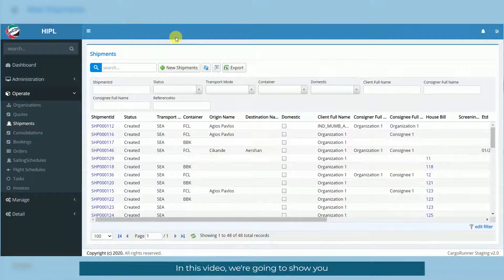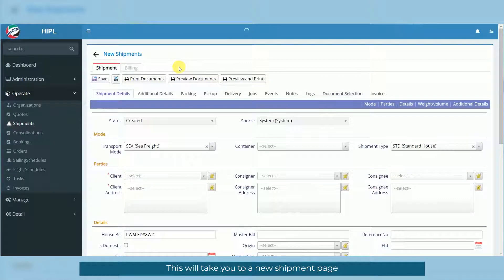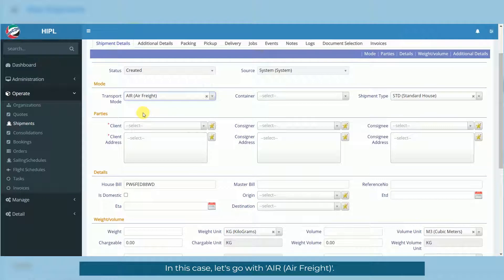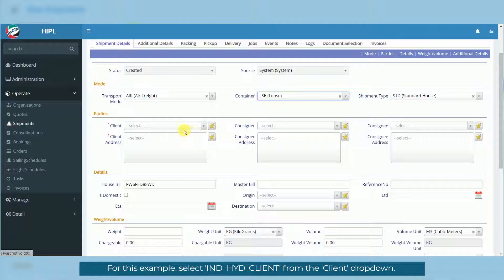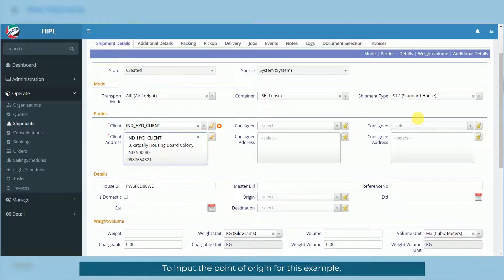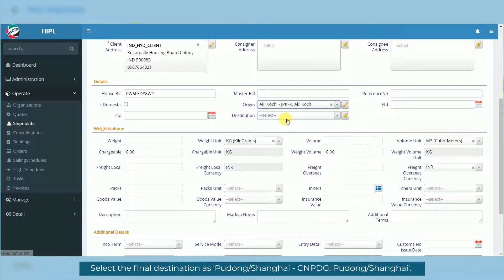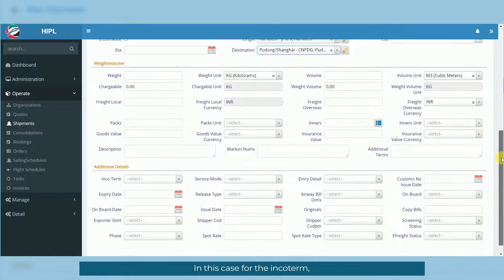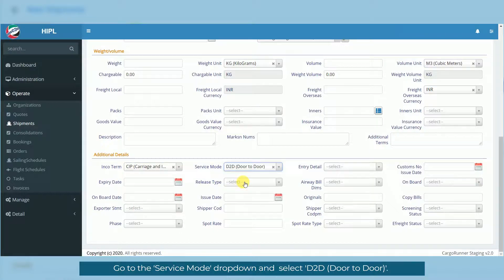CARGOES Runner Tutorial - Shipment Creation Air LSE